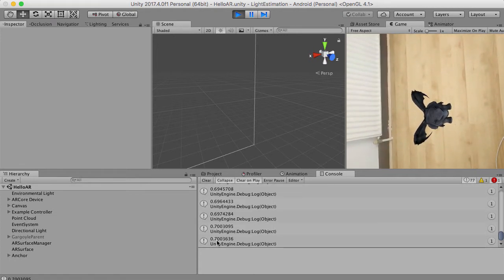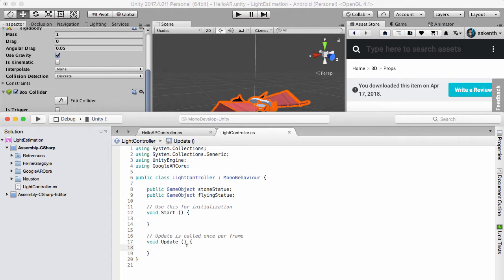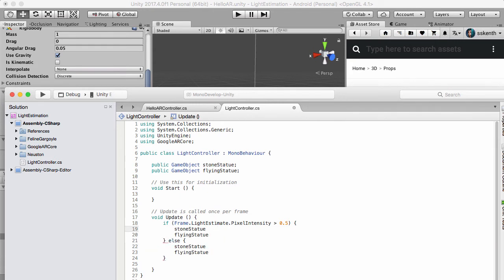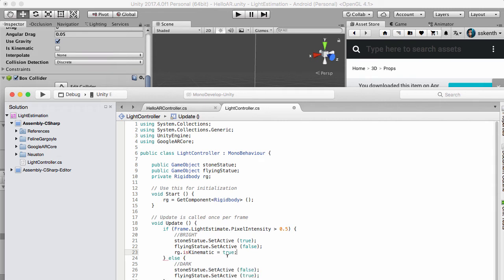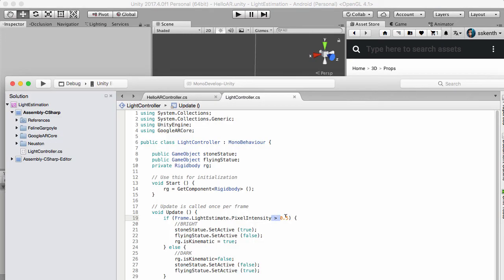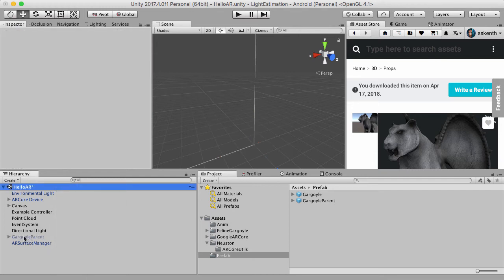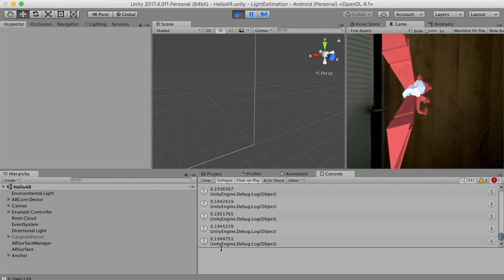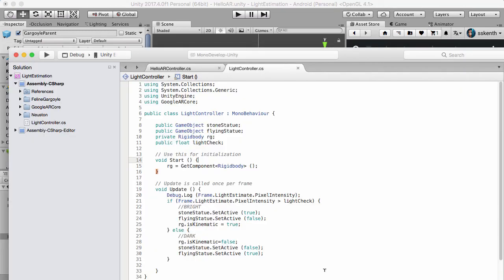Unity ARCore Light change Gargoyle Tutorial FINAL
Learn to make a Gargoyle that automatically changes from stone to flesh based on the real world lighting using ARCore and Unity